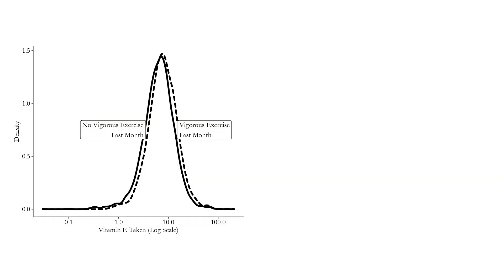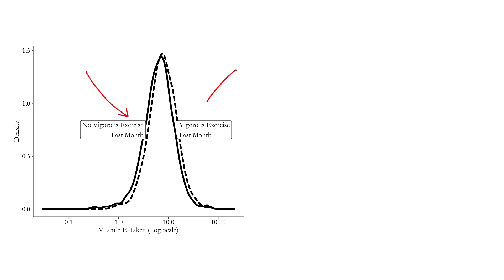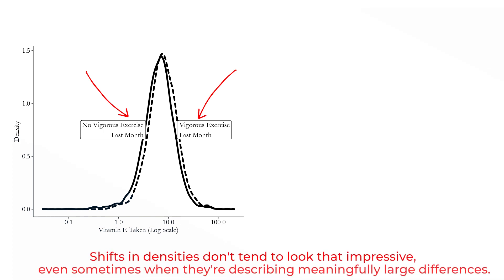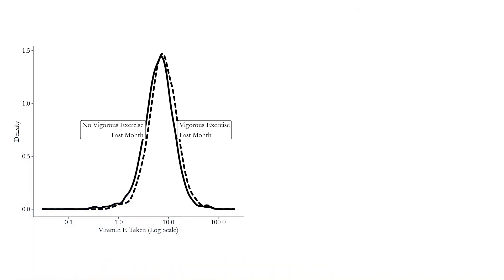Describing Relationships: Conditional Distributions (The Effect: Videos on causality Ep. 6)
This video covers how we can think about the relationship between two variables, using the concept of conditional means.